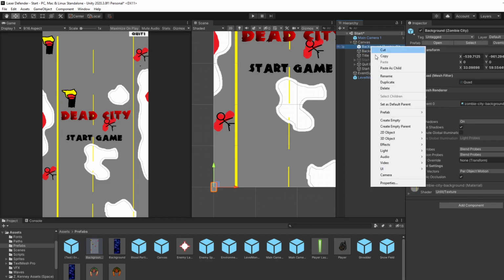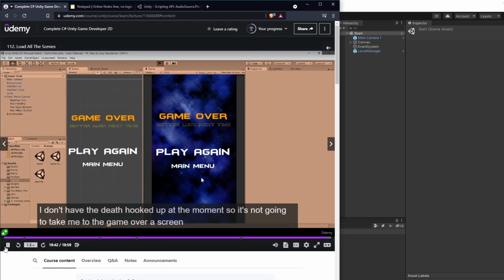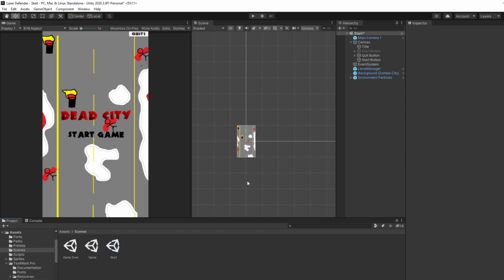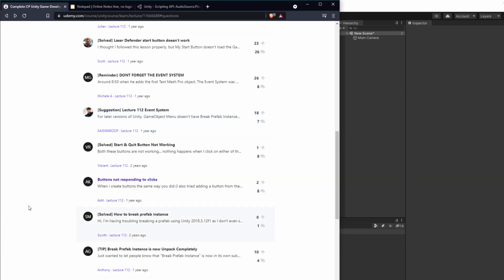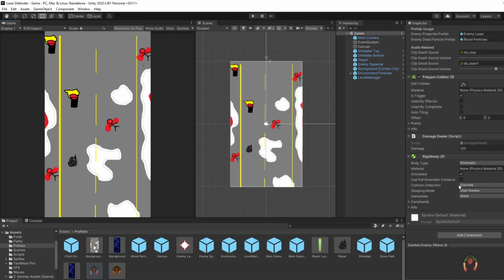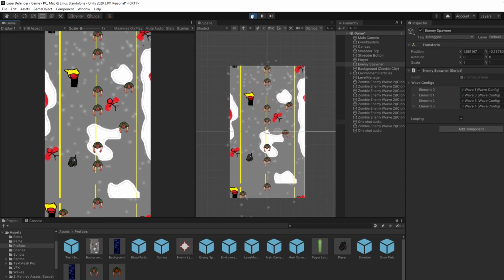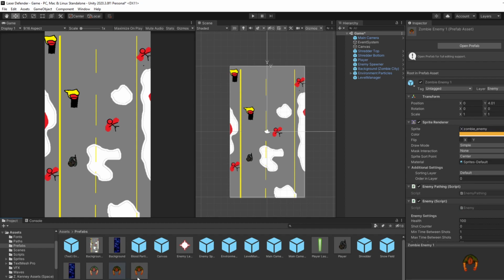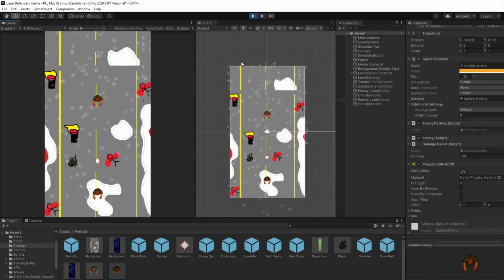Noob Learns Unity #77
Hello guys, so today we wrap up setting the start and game over scenes. The next thing we worked on was making the enemy object itself deal damage to the player. I had some issues getting it to work. The solution was that I needed to move the shredder farther away from the screen as it was destroying the enemy objects at spawn point.